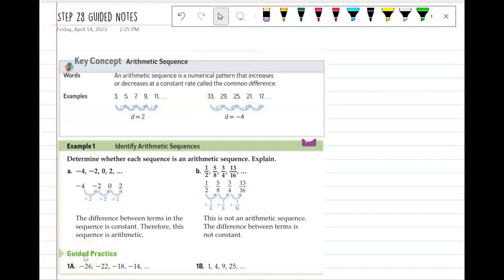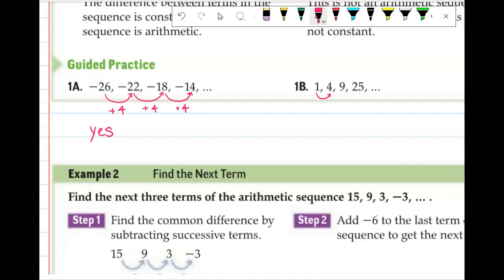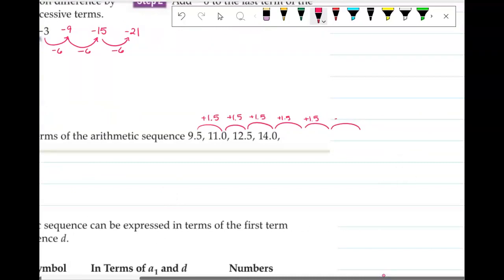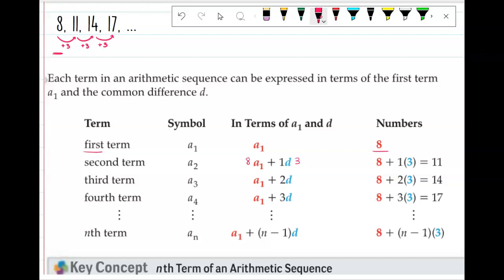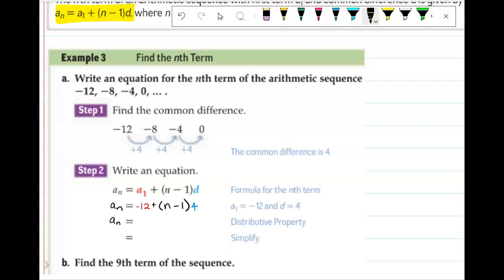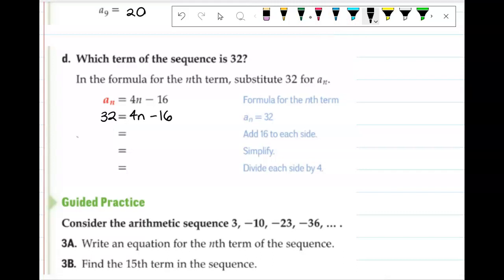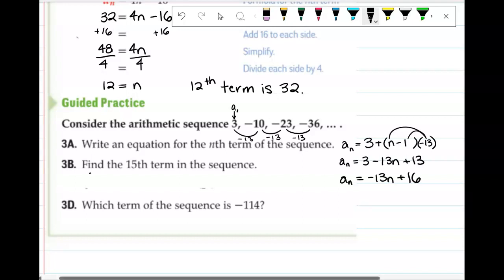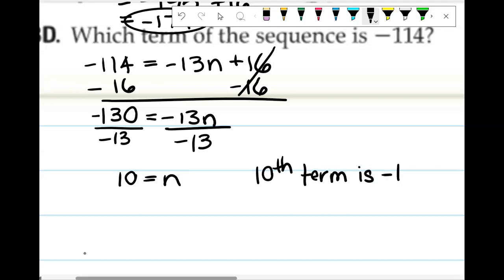Step 28 - Honor Algebra 1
Step 28 - A1 (Arithmetic Sequences)